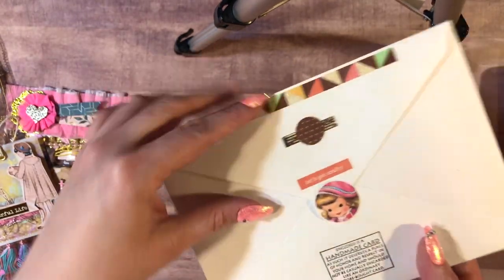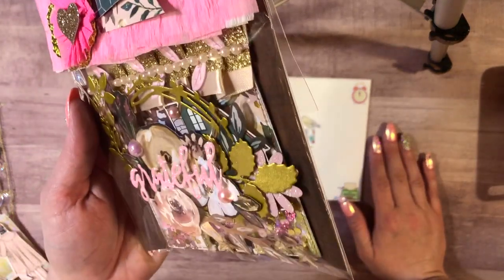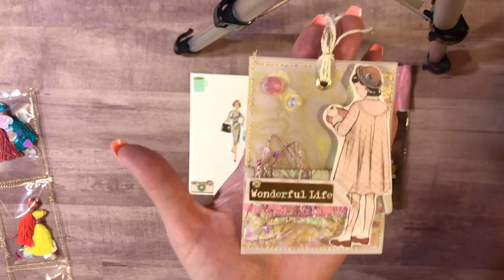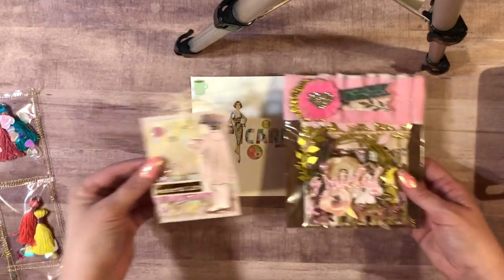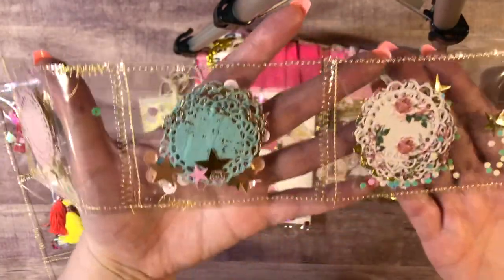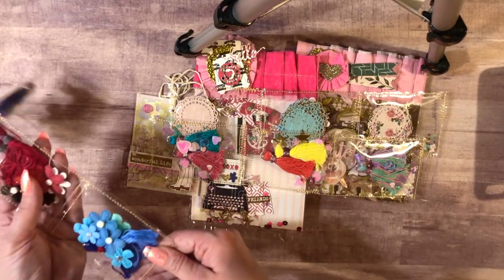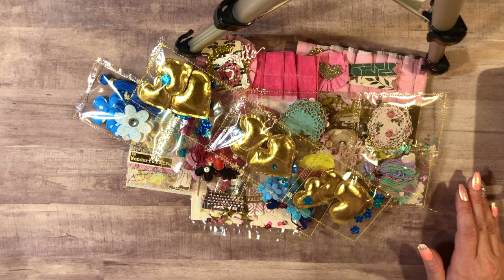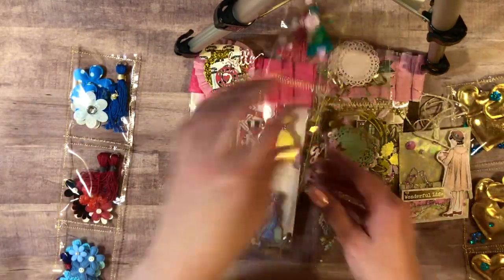VR for RealLifeRealWife Carmen